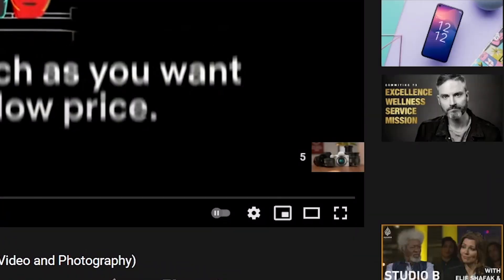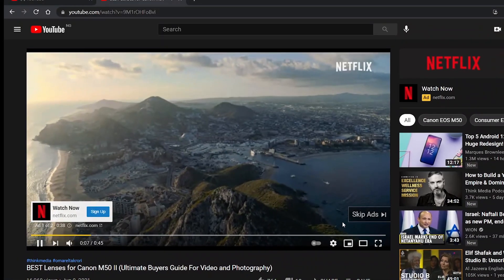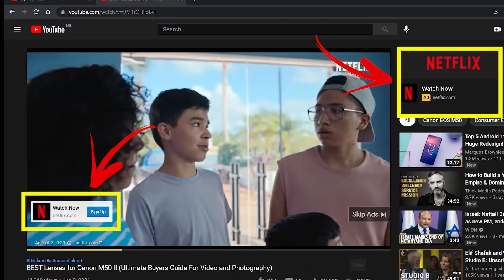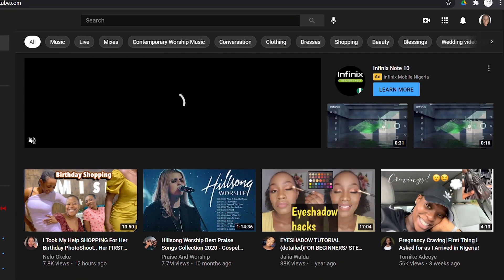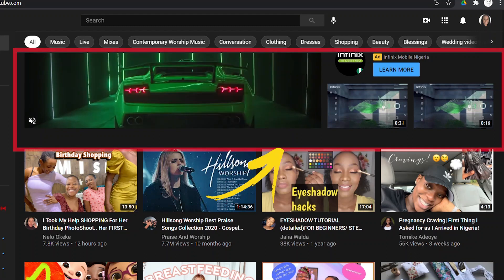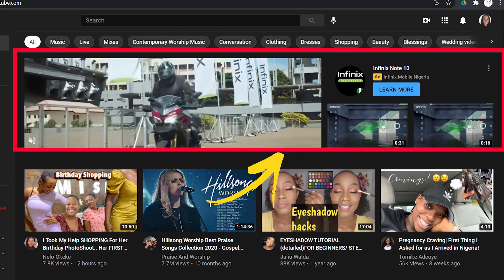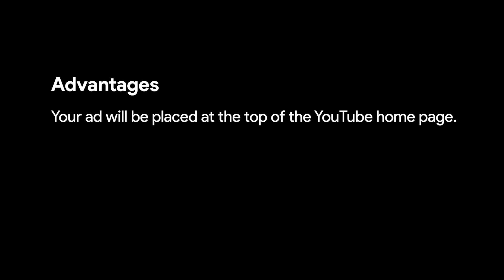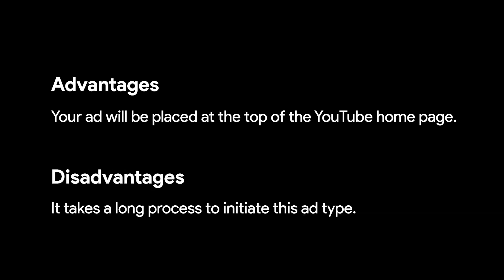Types of VIDEO ADS in Google Ads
A simple explanation of each video format you can use for your YouTube Promotions. If choosing the right video ad type for your Google Ads campaign is confusing, then watch this.

~~~ CHAPTERS ~~~

00:00 - Intro
01:08 - Video Ad Types
01:21 - Skippable Ads
03:07 - Non-Skippable Ads
04:19 - Bumper Ads
04:45 - Discovery Ads
06:28 - Masthead Ads